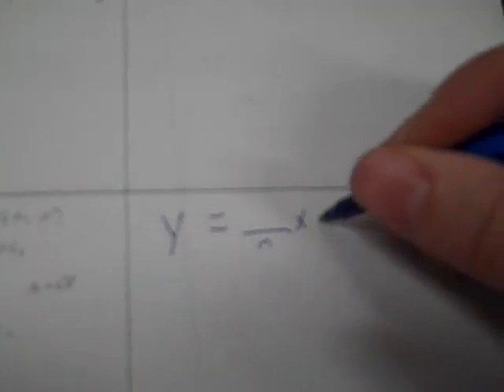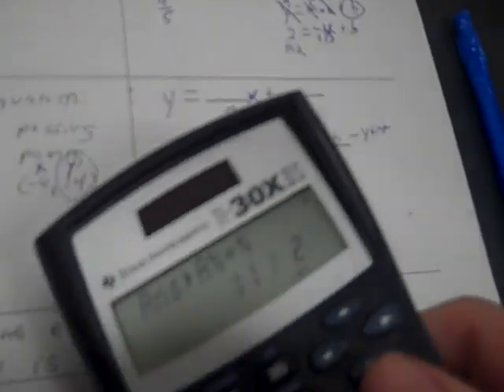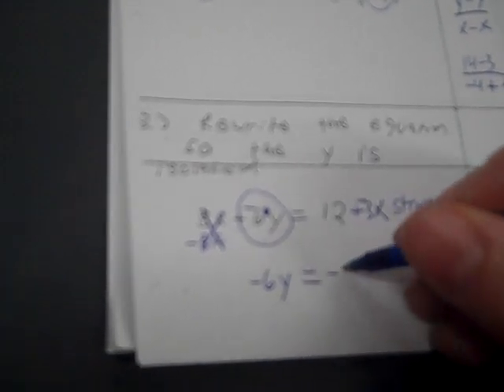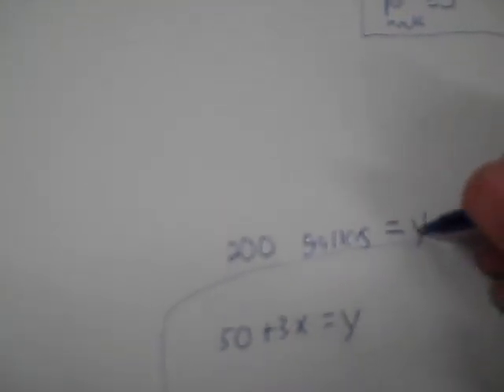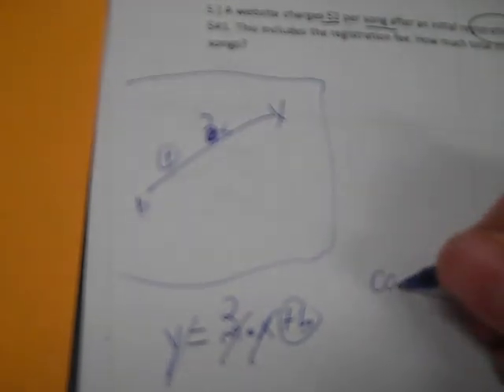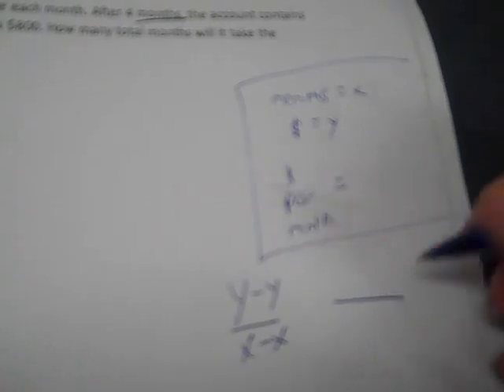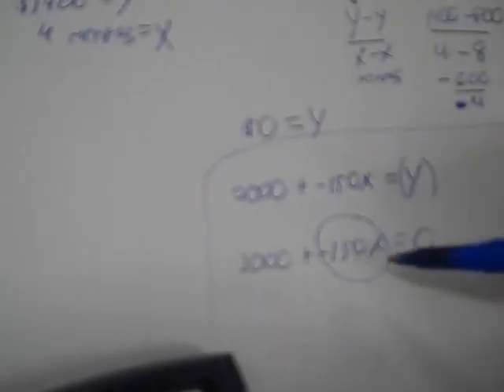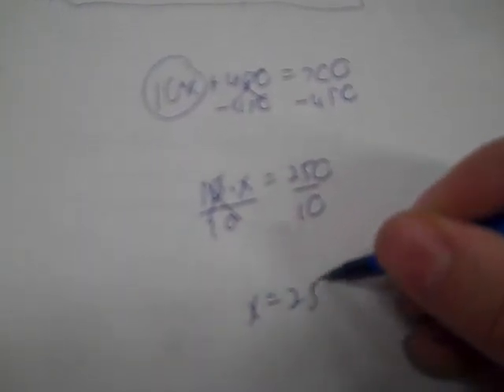y=mx+b assessment 3